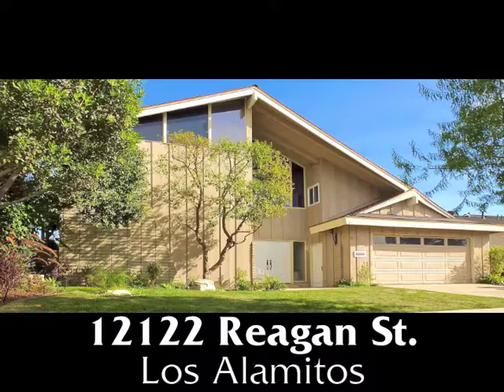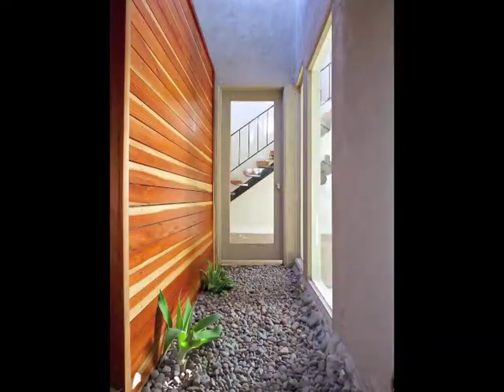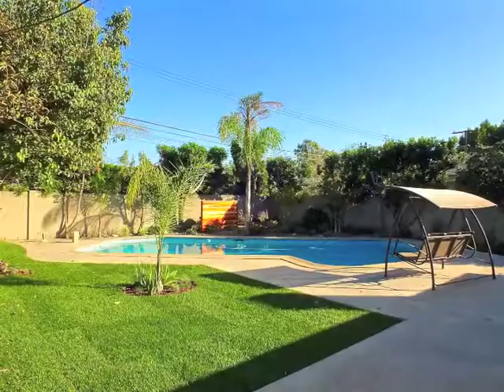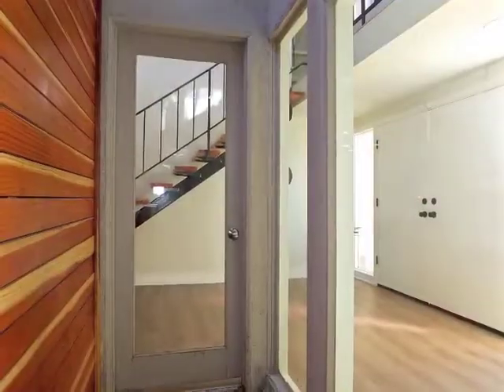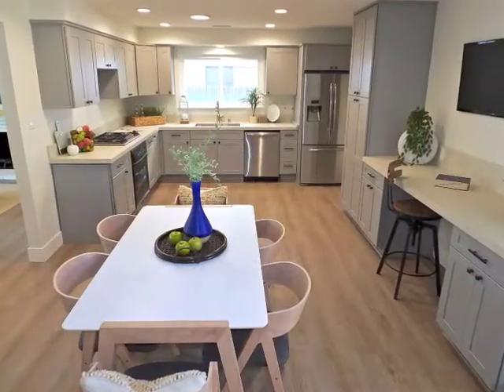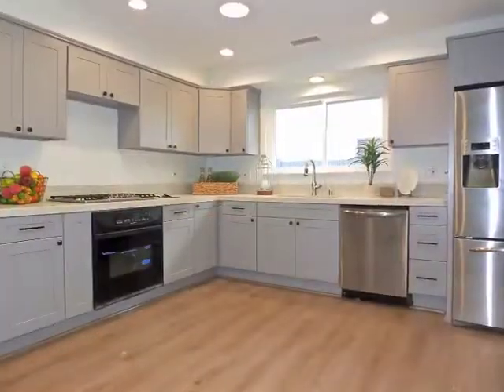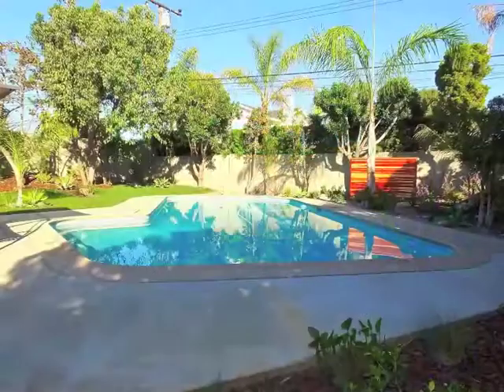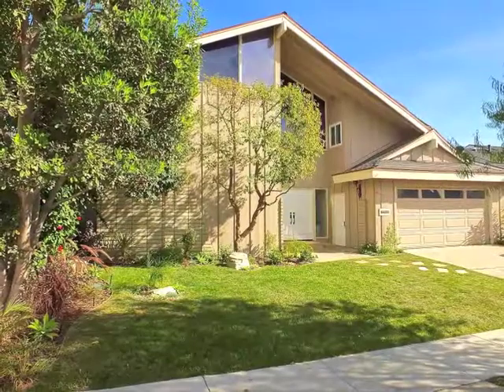12122 Reagan mls